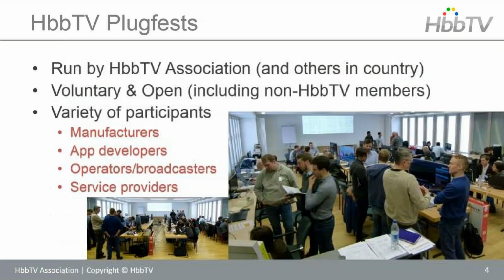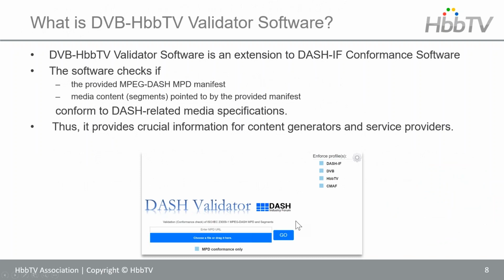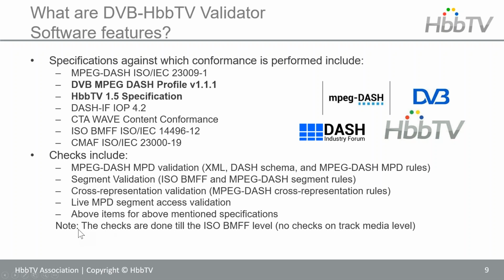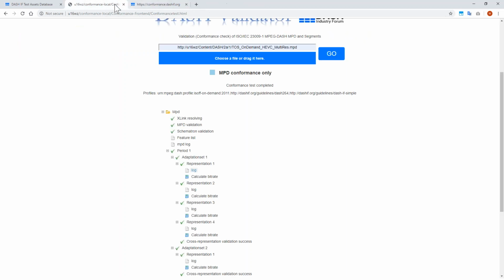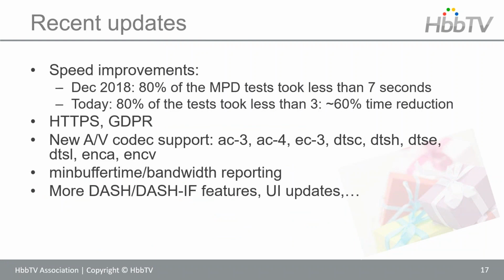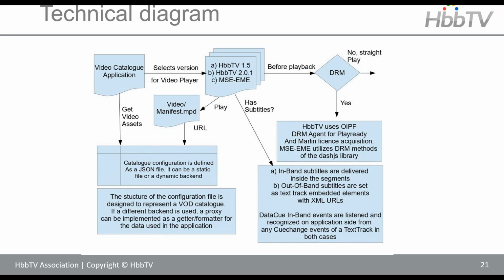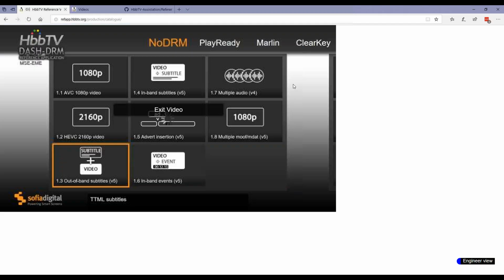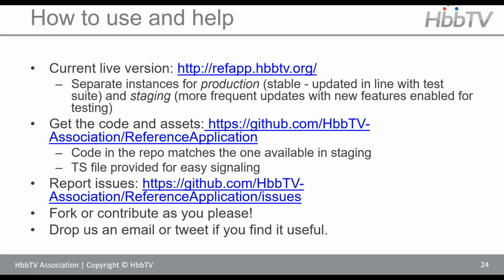HbbTV Webinar: HbbTV Tools for DASH streaming with HbbTV